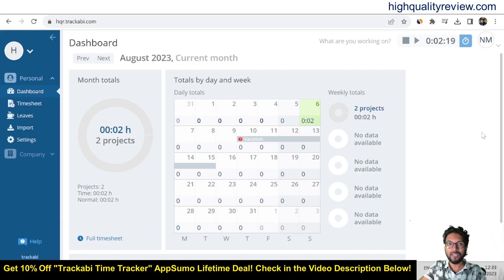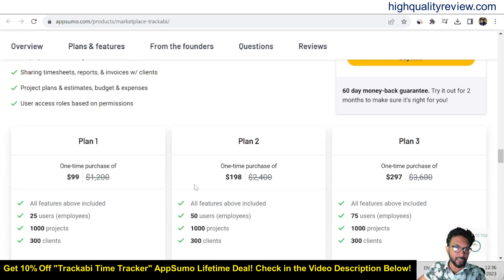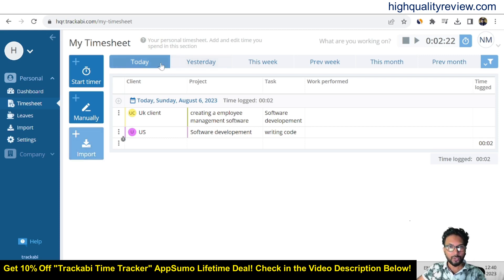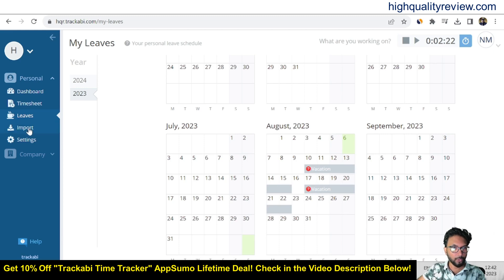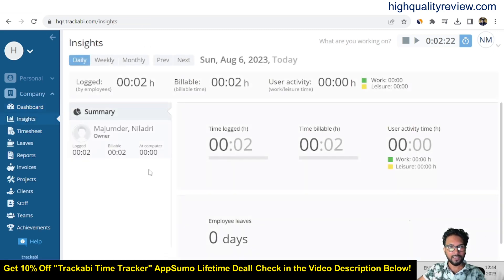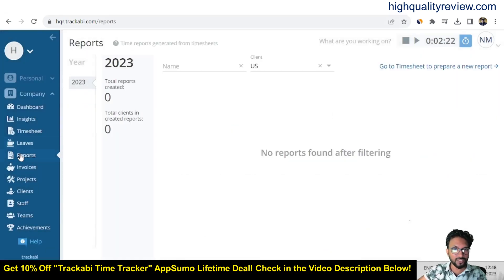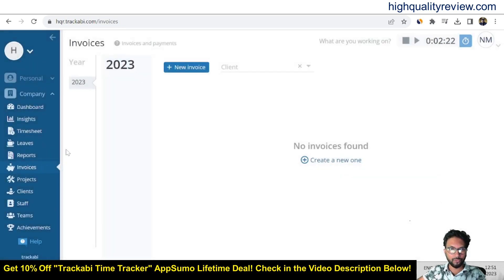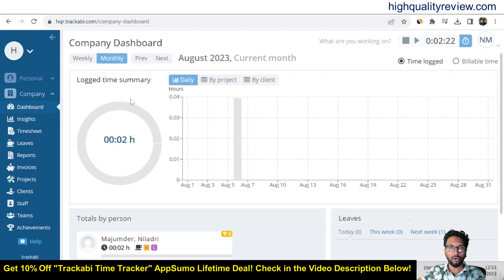Trackabi Time Tracker Review + Demo – A platform for time tracking & employee leave management!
👉Grab the “Trackabi Time Tracker” AppSumo Lifetime Deal Here!
Only Two Simple steps to get my Bonuses:
1. Create a NEW AppSumo ACCOUNT by clicking on My above Link!

Trackabi is an excellent instrument for freelancers, distributed teams, service providers billing by the hour, and other businesses that want to improve employee productivity or work on time-sensitive projects.